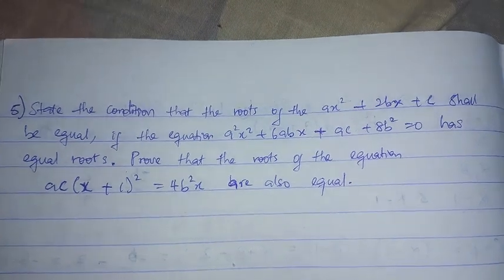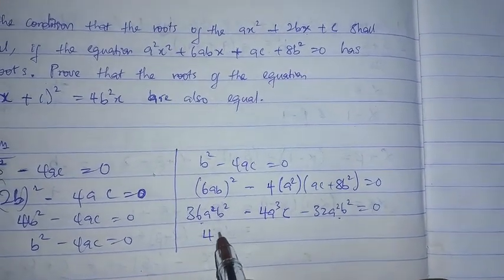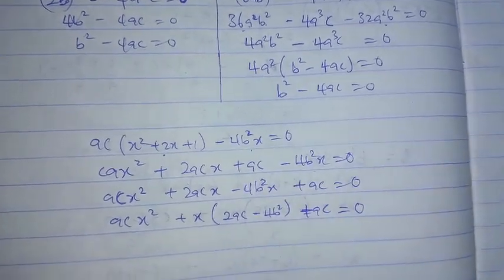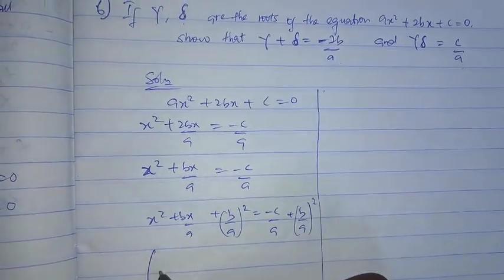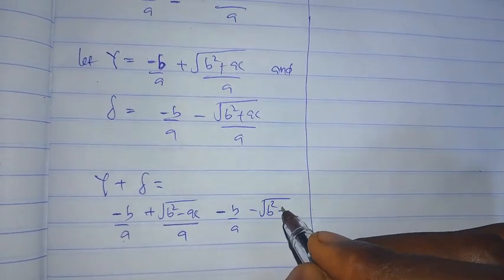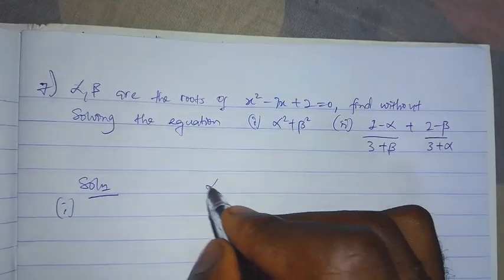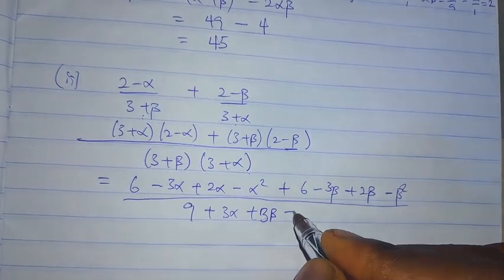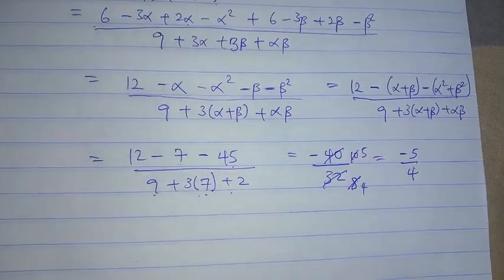PT 2 Assignment solutions to LASUSTECH Question - (5 - 7)